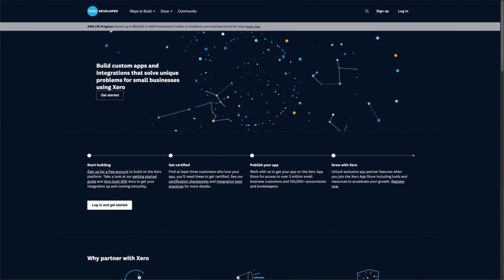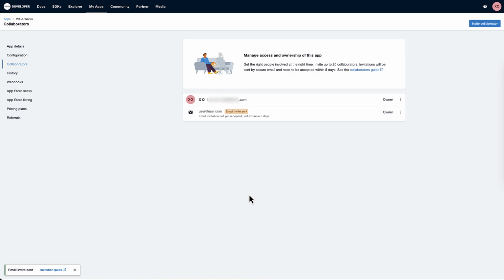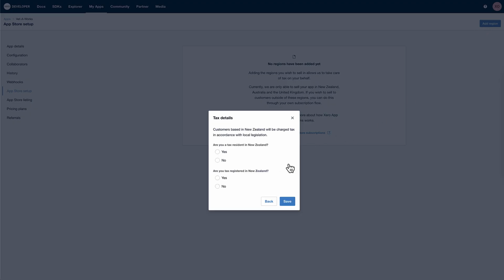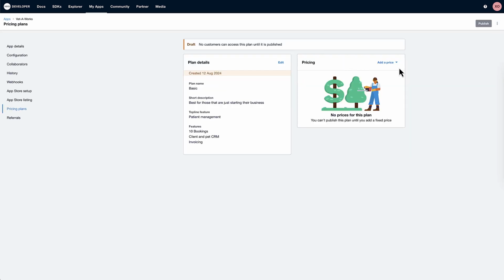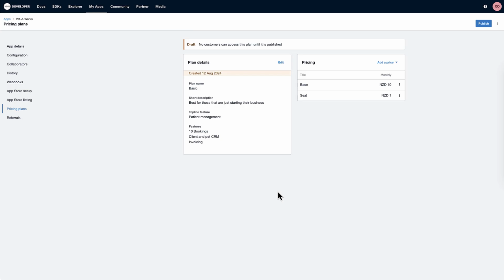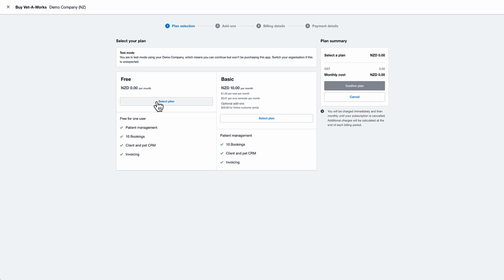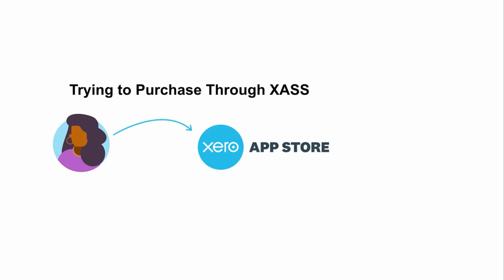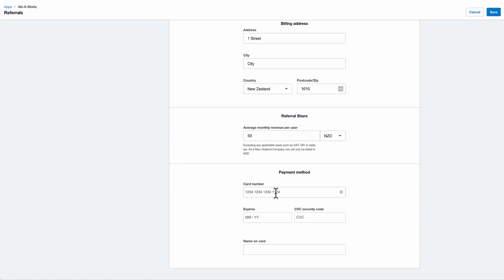How to set-up Xero App Store Subscriptions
Wondering how to set-up Xero App Store Subscriptions? Watch this video for an in depth walk through on everything you need to know. Kim Tran, developer evangelist at Xero, takes you step by step so that you can see how the developer platform enables you to get up and running including how to create and publish subscription plans.

The setup shown in the video, combined with your back-end work to connect your app to the subscription api will enable your customers to purchase your app via Xero.

Quick note, any on-screen Xero user interface shown in this video may change over time.

▶️ Here’s what you’ll see in this video:
0:00 Intro
0:55 Log in and apply to join the Xero App Store
1:29 Overview of subscription setup steps
1:50 Subscription collaborator permissions
2:20 Stripe account setup
2:51 Add a bank account and information about payouts
3:23 Add regions you're selling to
4:21 Create pricing plans
6:16 Publish pricing plans
6:33 Duplicate live plan to draft
6:46 Switch between live and draft plans
7:10 View customer facing pricing plan page
8:16 After subscribe url
8:50 How billing works for referrals who can't purchase subscriptions
9:38 Billing details for commercial billing
10:20 Backend build and support

👉 Managing your connections to help ensure accurate Xero App Store referrals

– – – Let’s Connect – – –